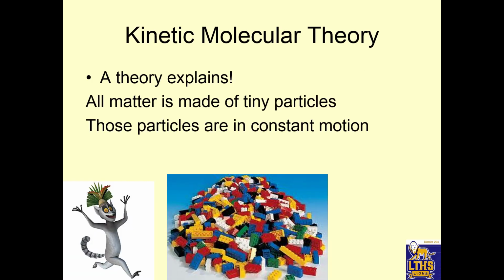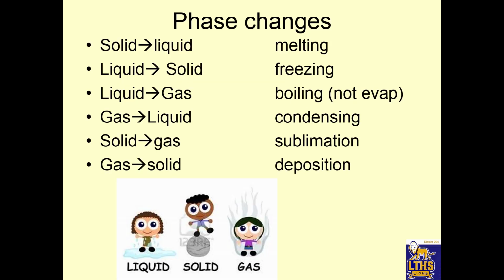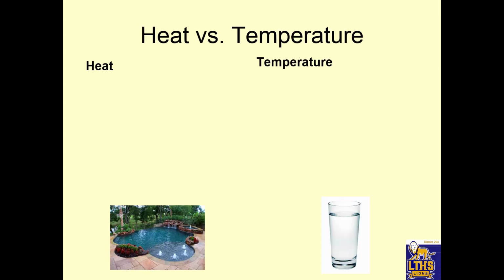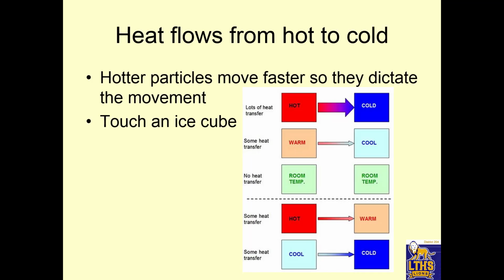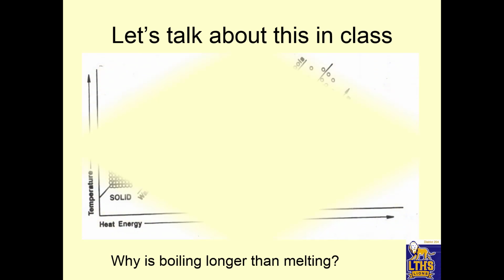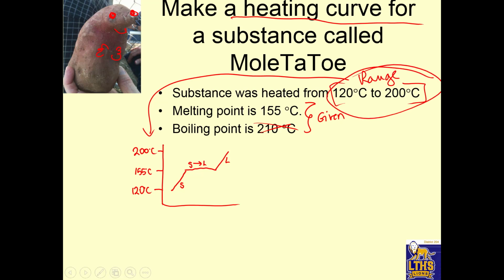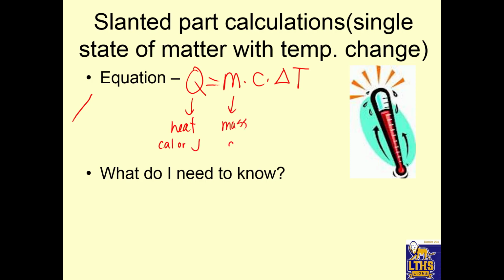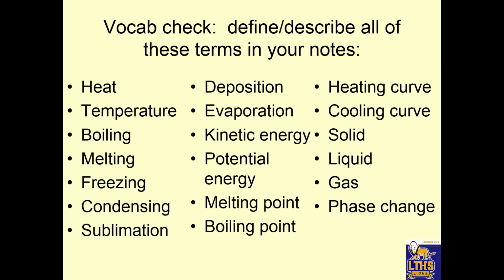LTHS CHEM PPT 7.1 States defs KE PE curves phase change HARBIN